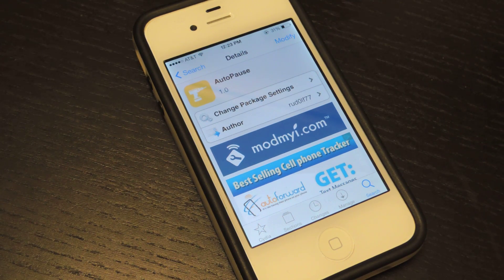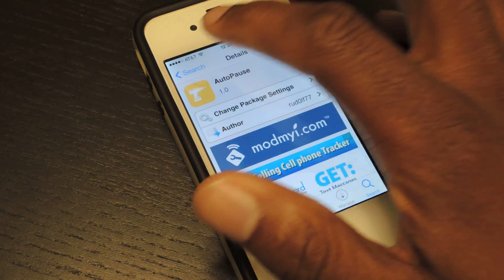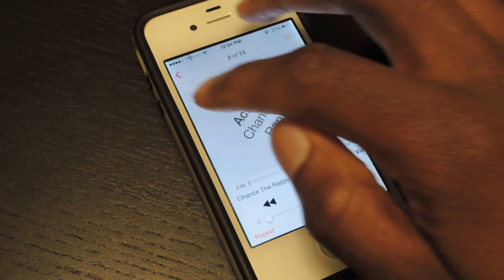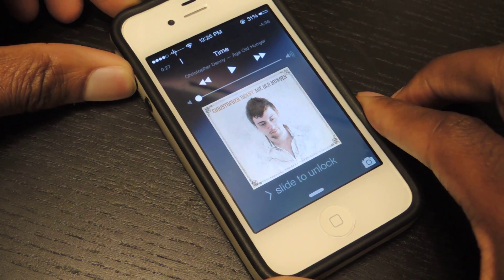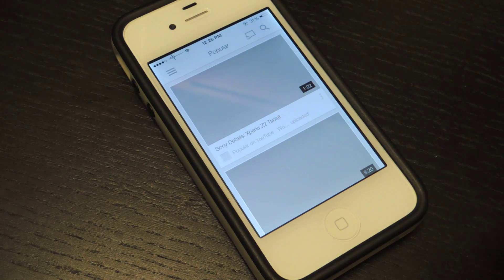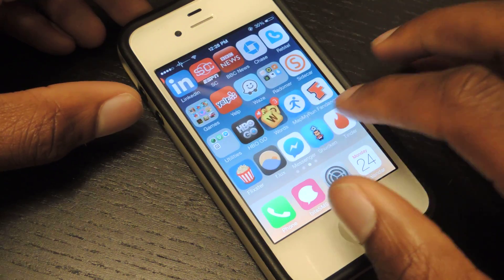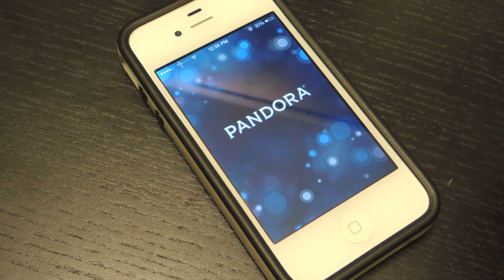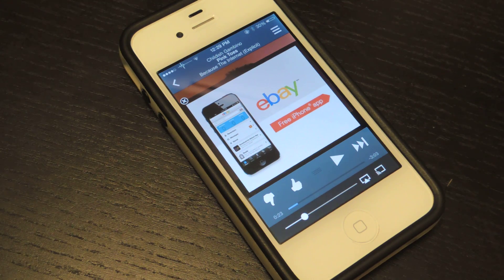Pause Music & Videos Using the Volume Down Button in iOS 7 (Jailbreak Tweak) [How-To]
How to Pause Audio Using Volume Down Button [iPhone]

In this softModder tutorial, I'll be showing you how to add a fresh tweak that allows you to automatically pause your music whenever you need to turn the volume down. You can be inside a music player or within another app. Simply turn the sound back up and the music will resume play. This tweak requires a jailbroken iOS 7 device and a free app from Cydia.